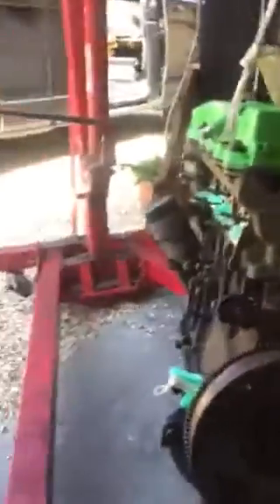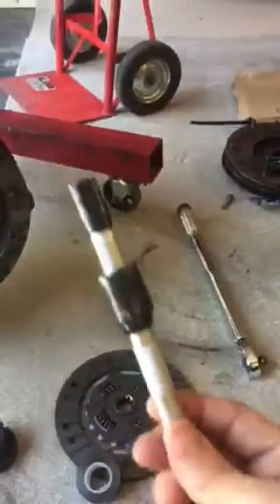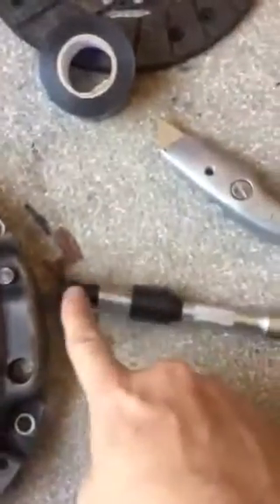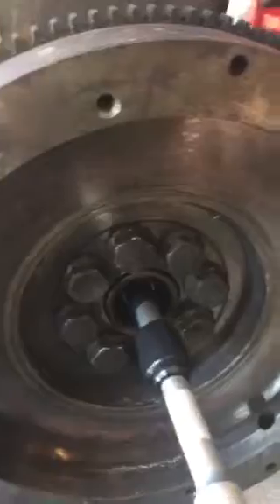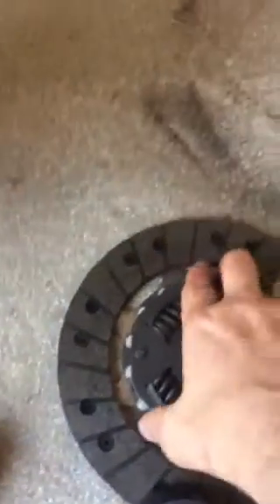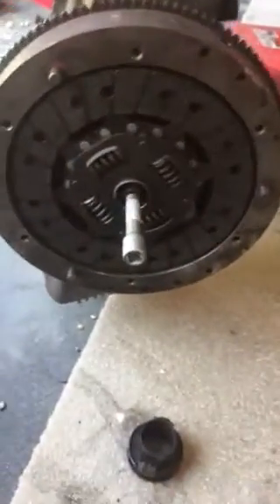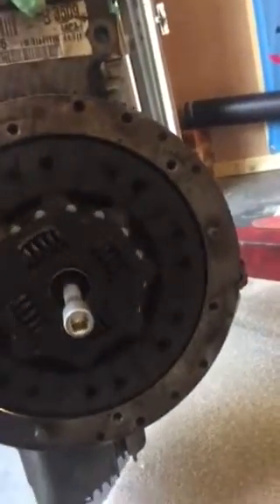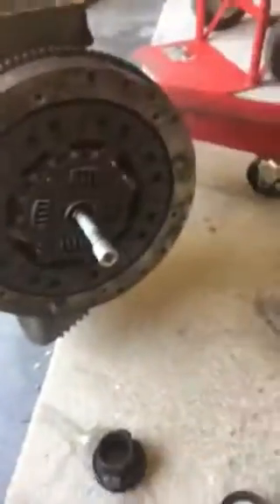Simple clutch alignment made very easy with homemade tool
A simple way to align your new clutch